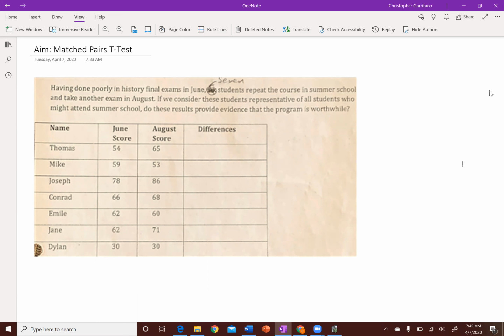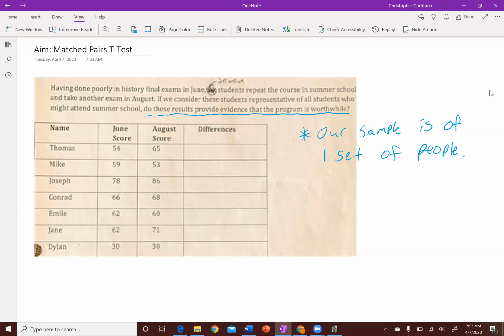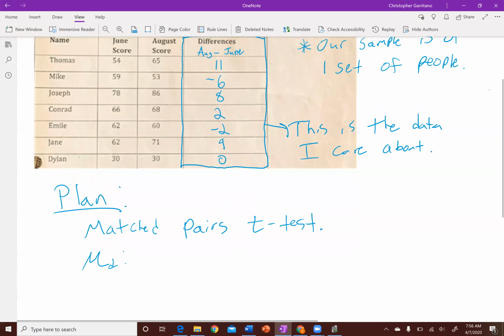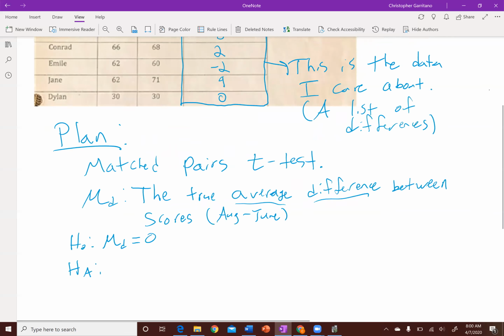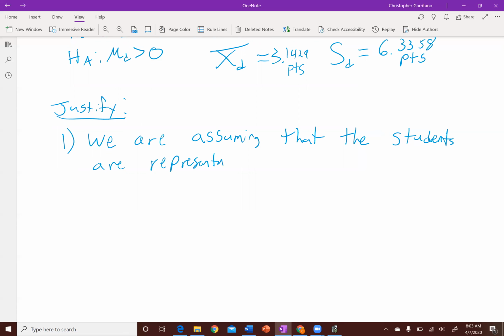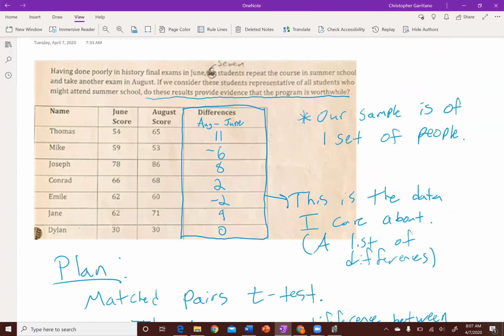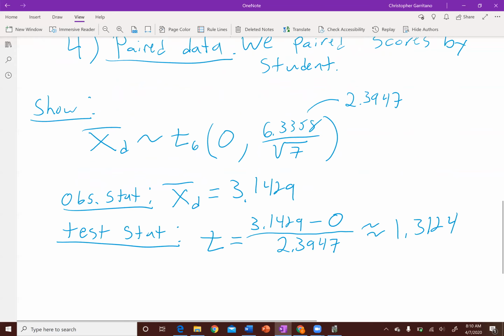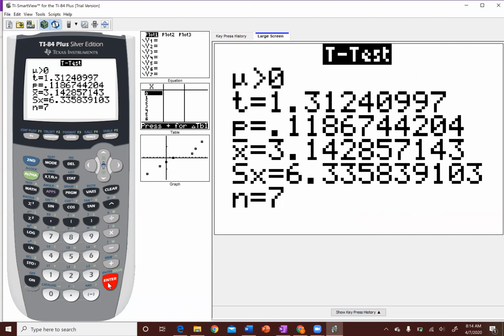Matched Pairs T Test